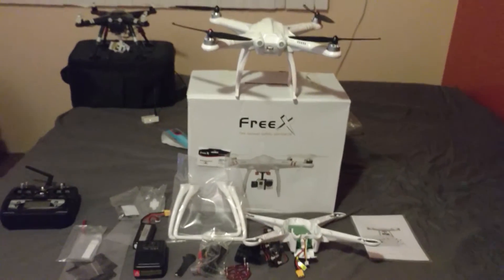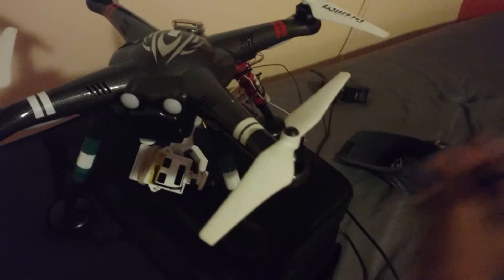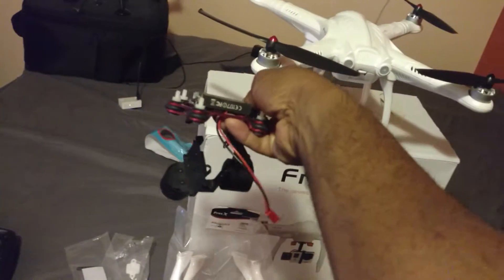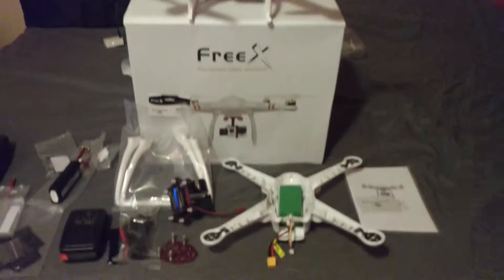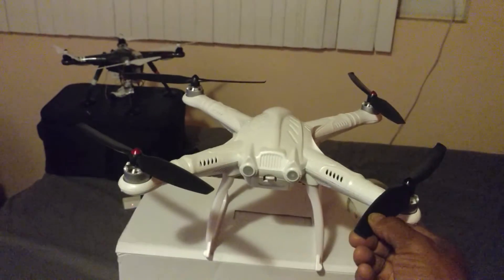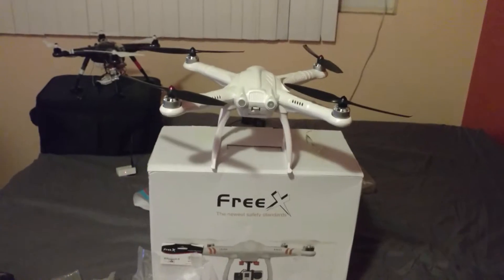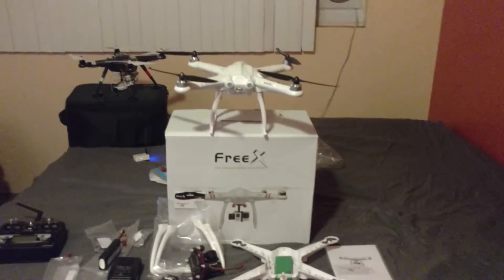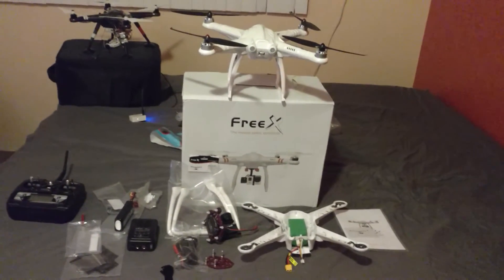Freex Skyview First Impression Post Unboxing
This is my post unboxing video all the FreeX Skyview. I've seen a lot of positive things about it and I have seen a lot of negative. I have much work to do before it actually get it off the ground. I want to make sure everything is 100% proper. I've also added and extended fuselage for higher capacity batteries like the 5400 mah lipo as used with my XK Detect 380. I'm looking forward to Dustin's video with his upgrades si that I can see where to go next. Stay tooned...